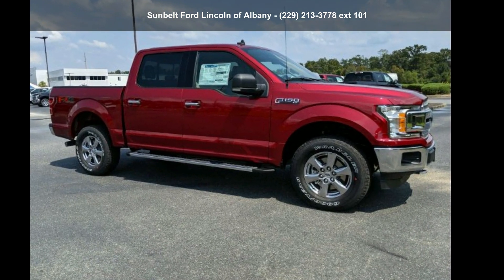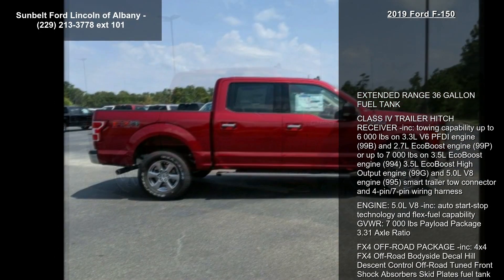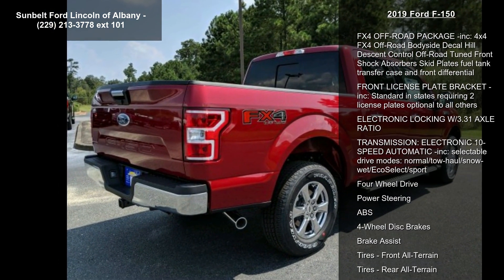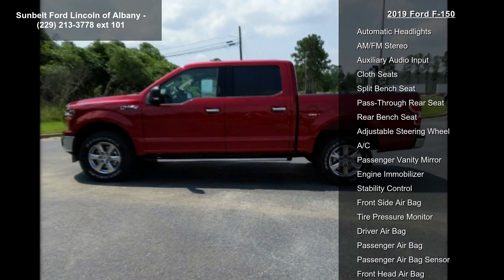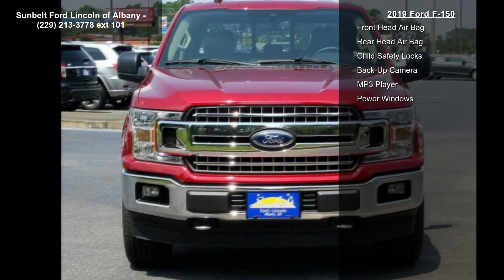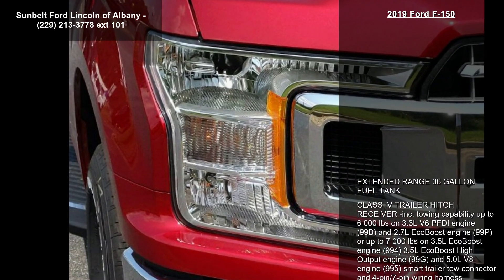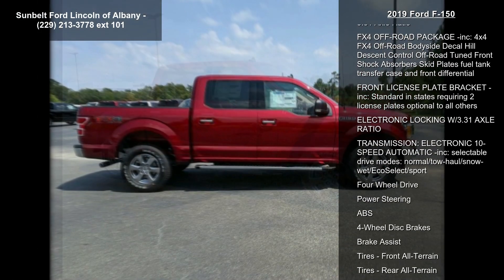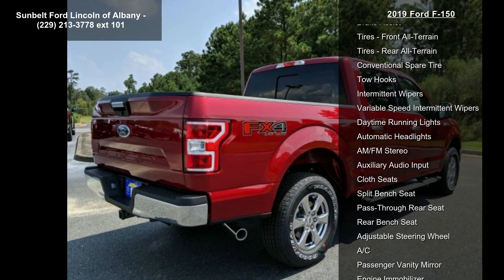2019 Ford F-150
2019 Ford F-150

Condition: New
Mileage: 10
Transmission: 10-Speed Automatic w/OD
Exterior Color: Red
Doors: 4
Stock: #89218
Cylinders: 8